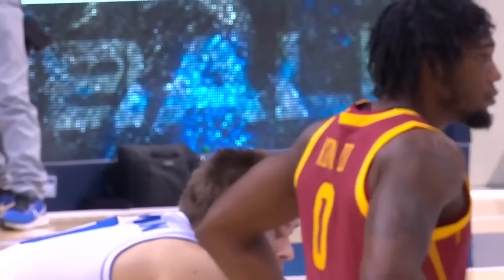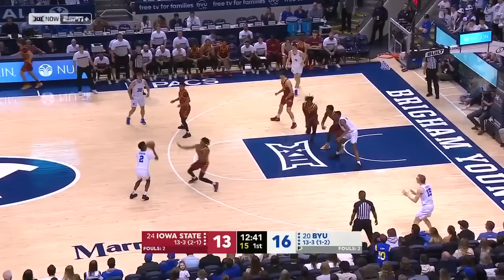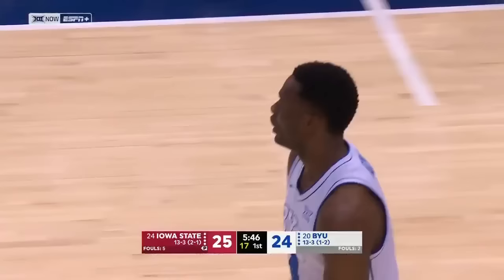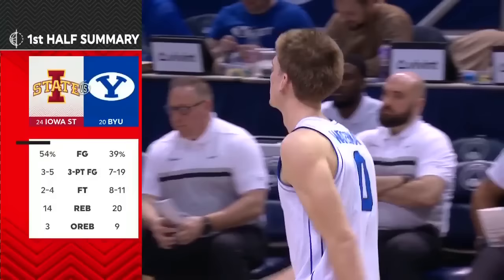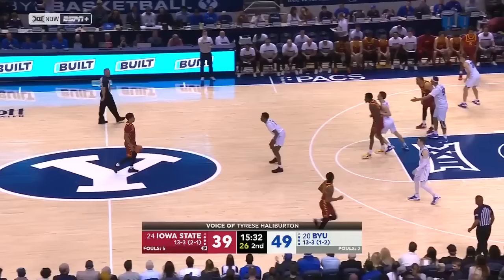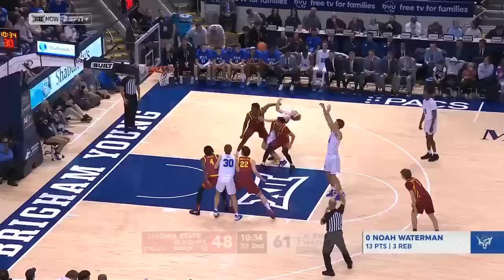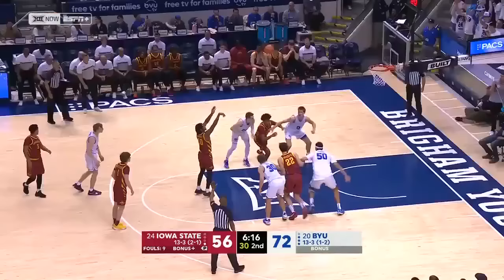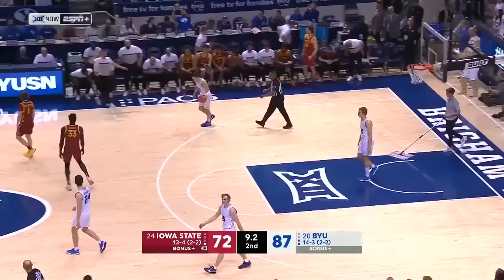BYU vs Iowa State | 2024.1.16 | NCAAB Game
BYU Cougars vs Iowa State Cyclones